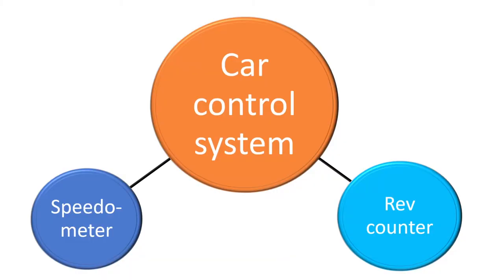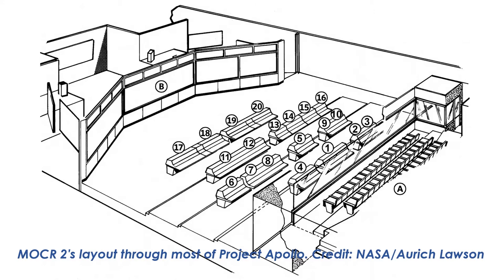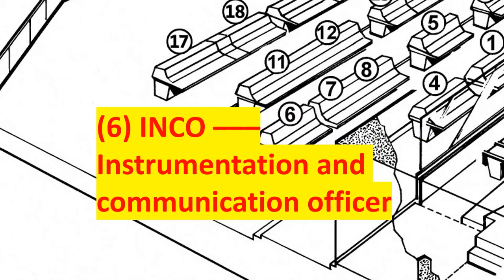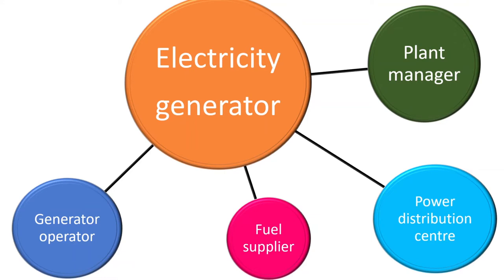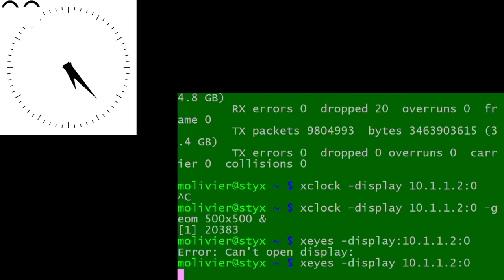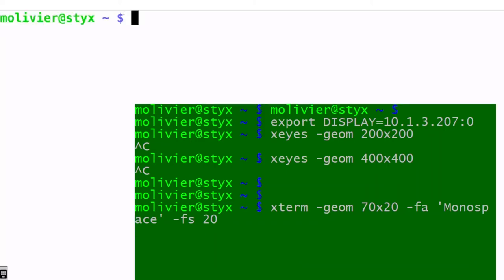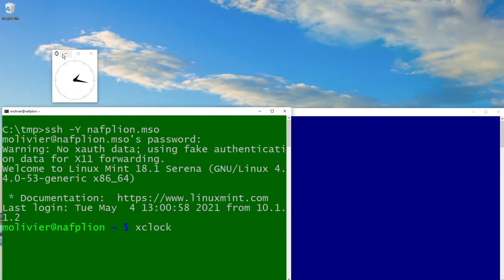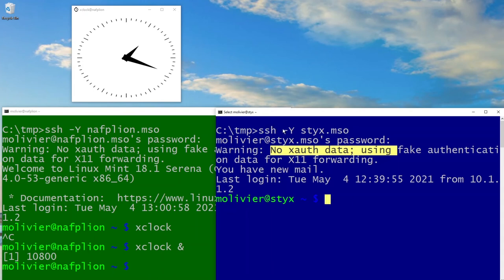Application layer (5/5): X11 / distributed systems (Computer networks)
Distributed systems, by definition, use computer networks.  One way to make the notion of (one form) of a distributed system concrete, is to consider a system that displays information (and, possibly, accepts input) from different users who are collaboratively using the system.  A typical example is the case where multiple users operate and/or monitor a complex piece of equipment (such as a power plant, a factory assembly line or a spacecraft).

This video highlights some of the relevant aspects using a series of increasingly complex environments.  It proceeds by introducing the X11 (or, simply, the X) windowing system and using it in a number of examples that make use of the trivial X11 programs (xclock, xterm, etc).  Note that the intention is not to suggest that X11 is an appropriate technology to use to implement the examples in the first part of the video.  The commonality is that users in the first part need information relevant to them to be displayed in an appropriate format (possibly, at different locations).  X11 is a technology that enables a system to display information (and accept inputs) to different users in the format they need and where these users may be distributed geographically.  However, this does not mean that X11 meets the other requirements that may be relevant to solve the problems mentioned in the first part of the video.

One of the interesting aspects of X11 is the fact that it uses the client-server architecture, but the server is located on the user's workstation.  The 'central' computer system(s) acts as one or more clients that send requests to the X11 server(s) on the workstation(s), and responses are returned to the 'central' computer system(s).

The video  is part of a lecture series made at home to continue online education during COVID-19 lockdown.